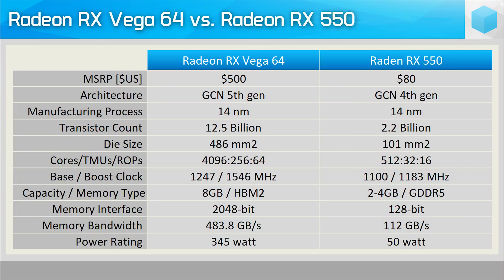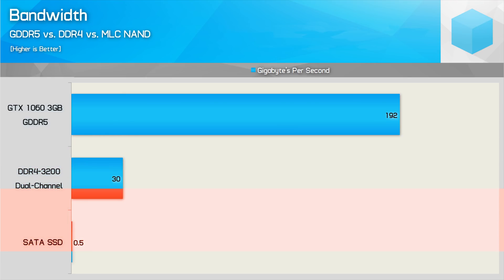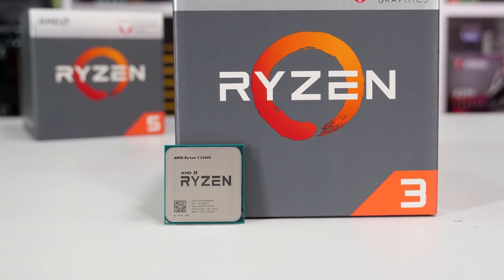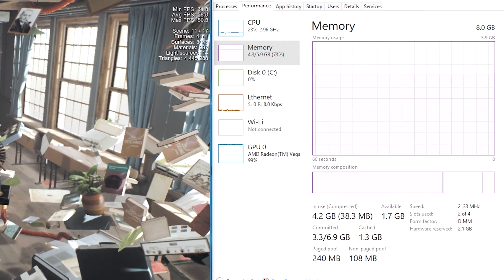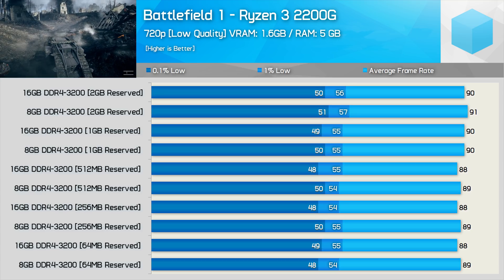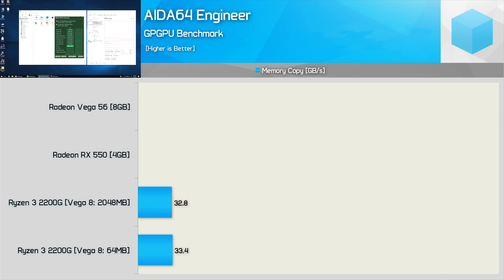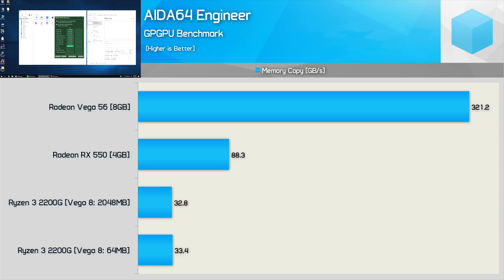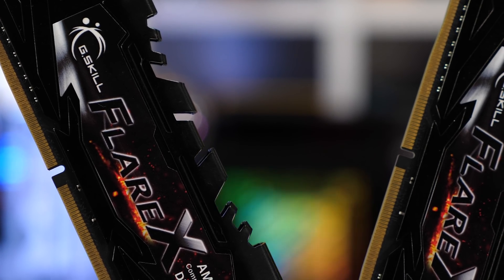AMD Raven Ridge 8GB vs. 16GB Reserved Memory Benchmark & Explanation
Check prices now and support HUB:
AMD Ryzen 5 2400G
AMD Ryzen 3 2200G
AMD B350 Motherboards